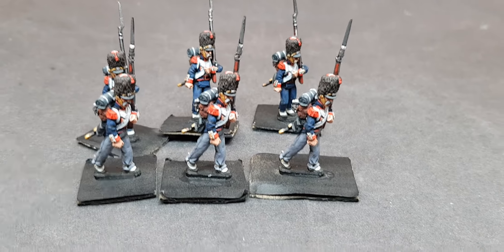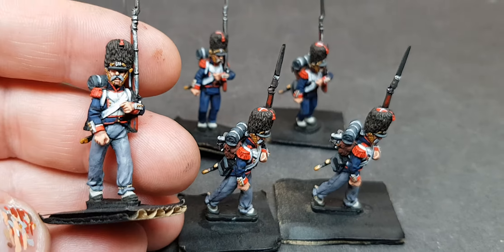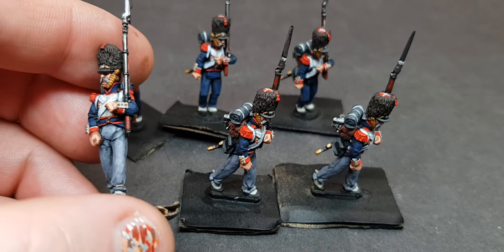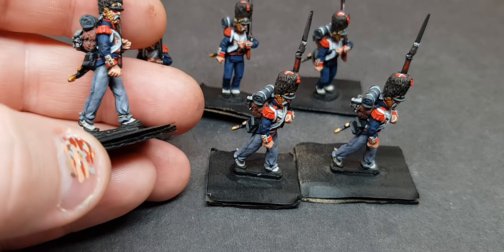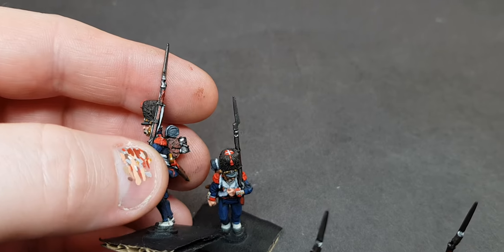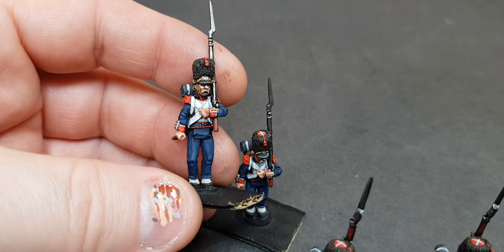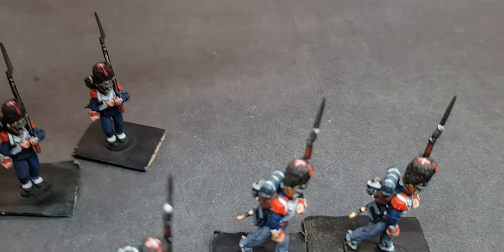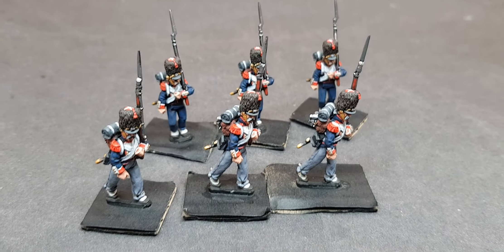Duchy of Warsaw 6 down 282 to go!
1st of my Murawski Miniatures 28mm Duchy of Warsaw figures completed.